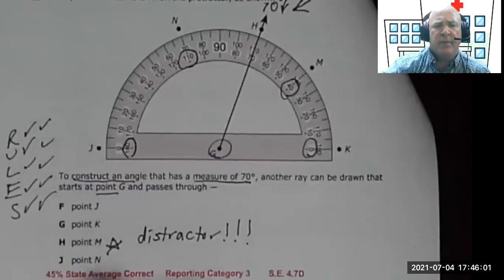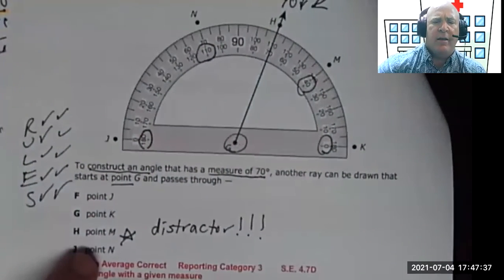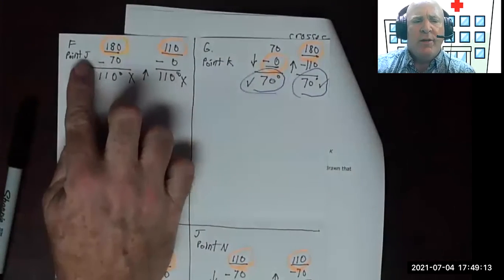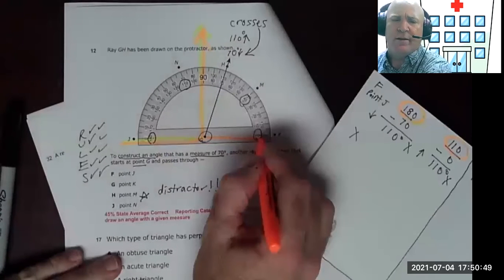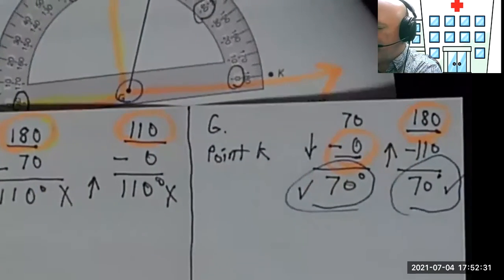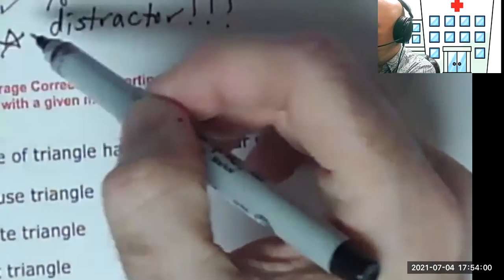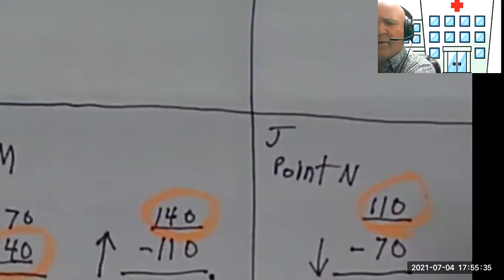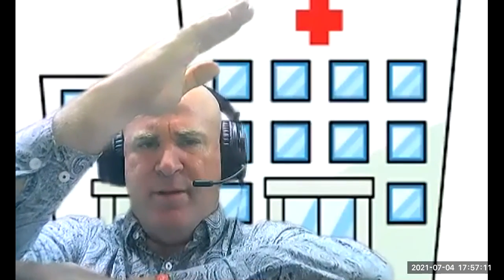MEASURE of Two Rays Using a Protractor NOT a Point a Ray Crosses Through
Please share or tag your math teacher friends who had students struggle with the MEASURE of an angle using a protractor!  It is about 15 minutes in length.
This problem got only 45% correct in Texas because the degree that the given ray PASSED through was 70 degrees, BUT the question asked which point could another ray be drawn through that has a MEASUREMENT of 70 degrees.   All you need to follow along on this video is a blank sheet of paper folded into four equal parts to guess and check the measurements of all four letter choices.